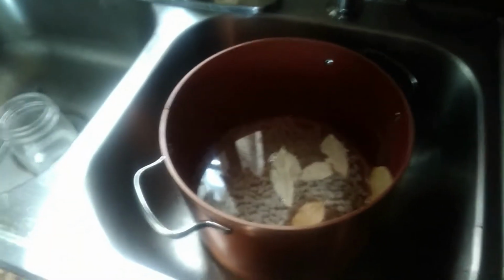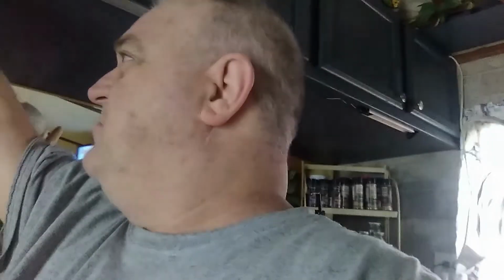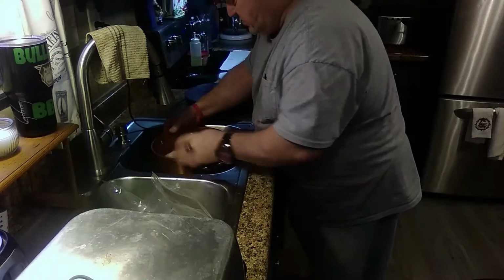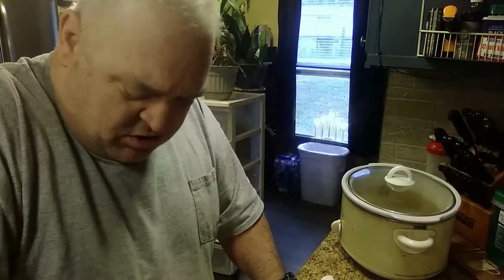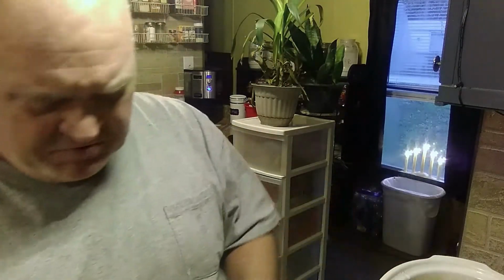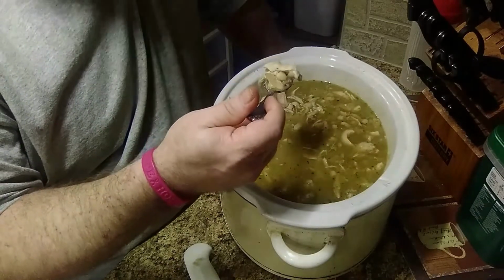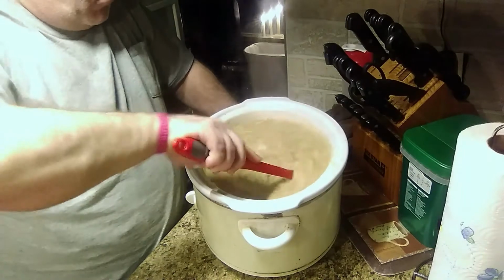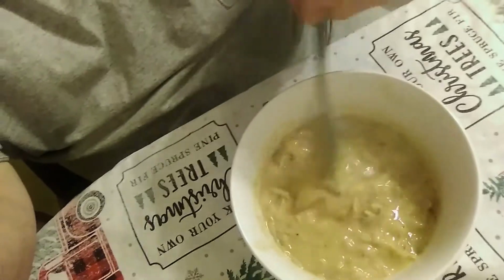The Best white chili in town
I do these videos for me and my friends. but I'm glad to see you here.
My goal is to make things easy and affordable.